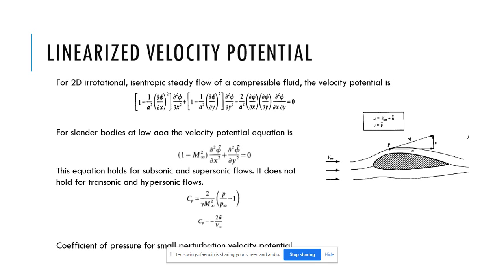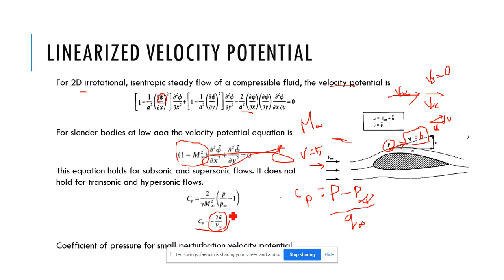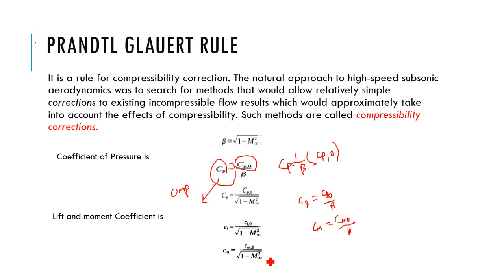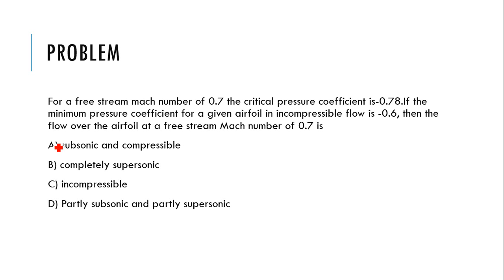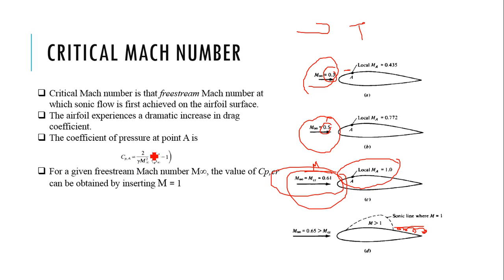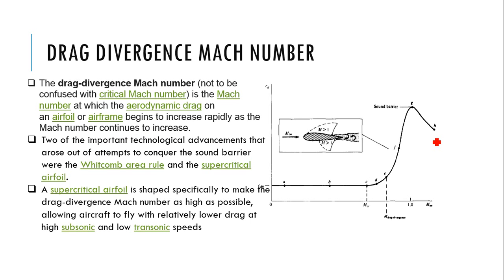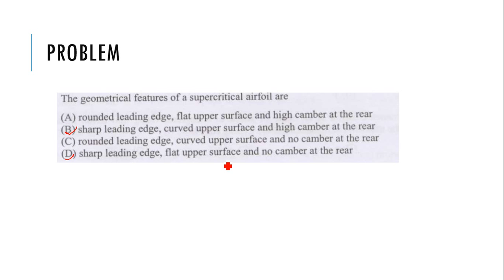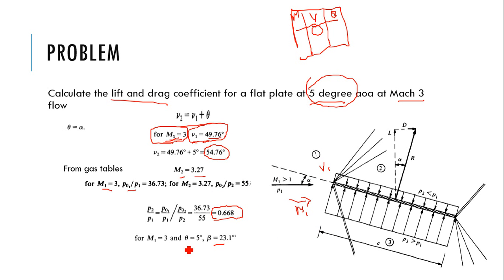Prandle Glaurat Rule || Transonic flow regime